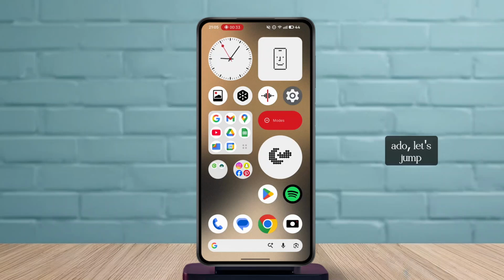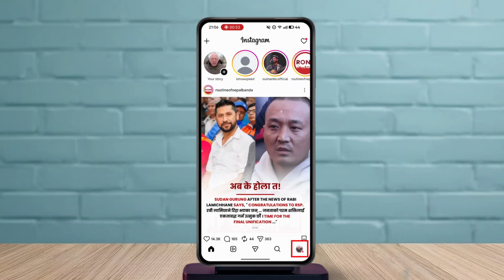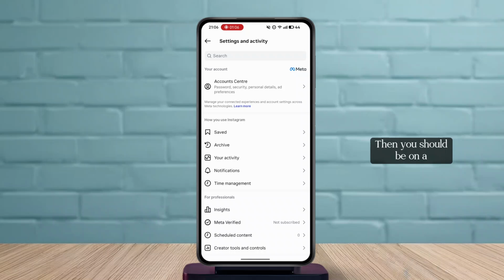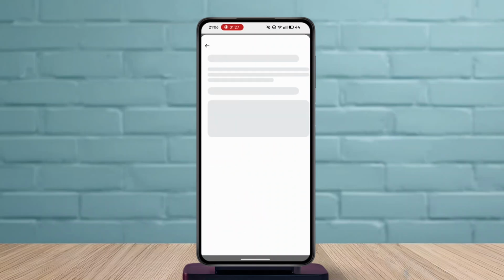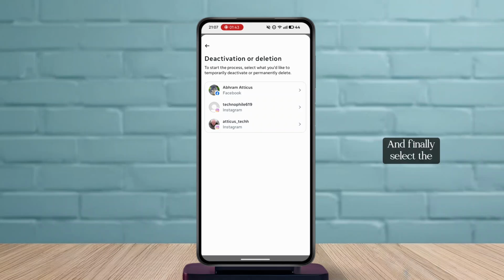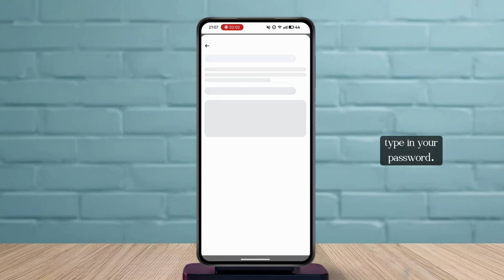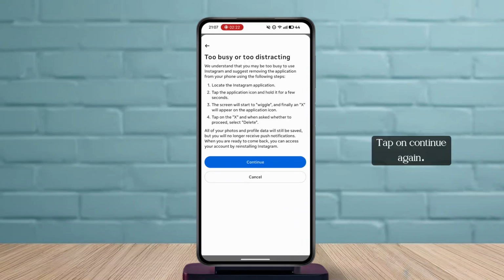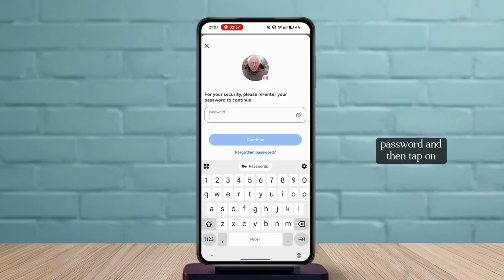How to Delete Instagram Account Permanently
Want to permanently delete your Instagram account and remove all your data for good? This video will guide you step by step on how to delete your Instagram account permanently in 2026, safely and correctly. Whether you’re asking, “How do I permanently delete my Instagram account?” or need help finding the official delete option, this tutorial has you covered. Learn the exact steps to delete your account using mobile or desktop and understand what happens after deletion. Watch now to see how you can permanently delete your Instagram account in 2026!

Timestamps:

00:00 How to Delete Instagram Account Permanently
00:10 How Do I Permanently Delete My Instagram Account?